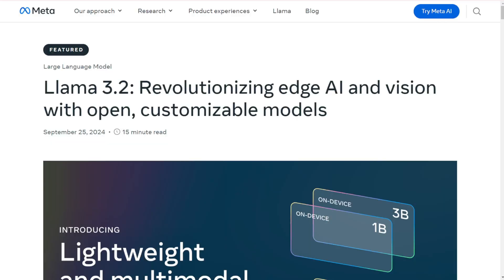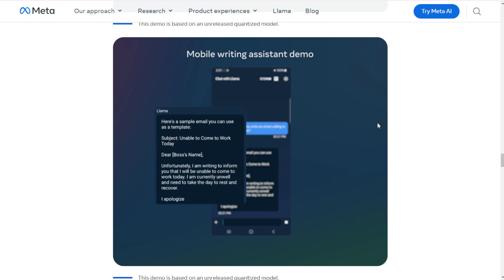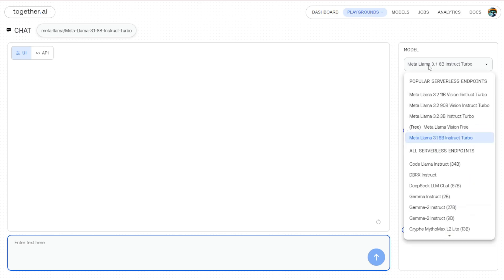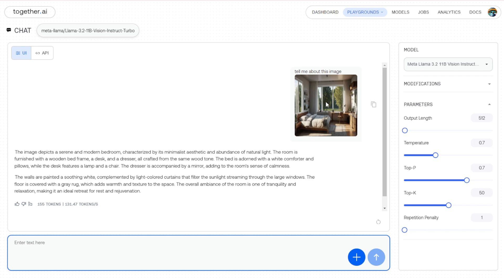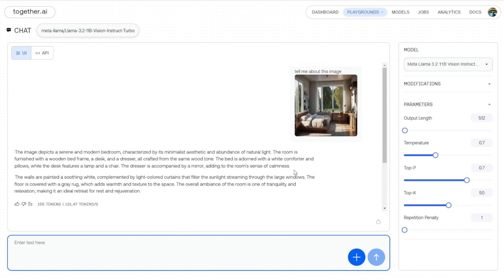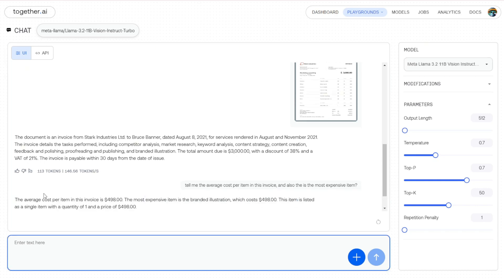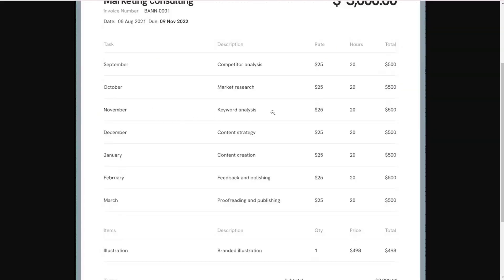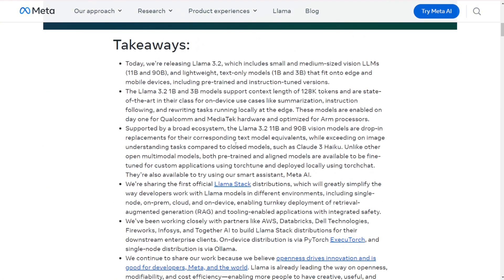Meta LLaMA 3.2 is the GAME CHANGER Released From 1B To 90B Multimodal LLM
In this video, we are in-depth exploration of Meta's groundbreaking release, Llama 3.2, in this enlightening YouTube video! Discover the latest advancements in AI technology, including the impressive vision capabilities and compact yet powerful 1B and 3B models designed for edge devices and mobile phones. Learn how Meta's Llama 3.2 is revolutionizing the accessibility of advanced AI, bringing the power of artificial intelligence right to your fingertips.

Delve into the intricacies of the new vision models, such as the 11B and 90B, capable of analyzing images, captioning visuals, and providing insightful responses to visual content queries. Uncover the potential of on-device AI with the 1B and 3B models, optimized for tasks like summarization, instruction following, and tool use, all while prioritizing user privacy by keeping data on the device. Explore Meta's claims of competitive performance and the introduction of the Llama Stack, a versatile set of tools for developers to enhance AI development across various platforms.